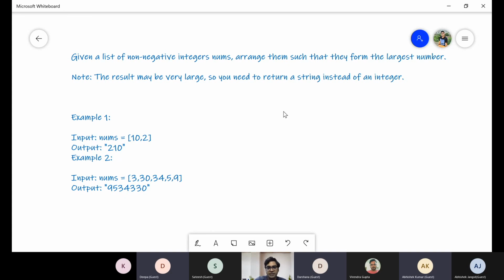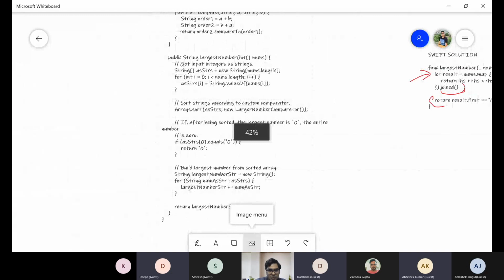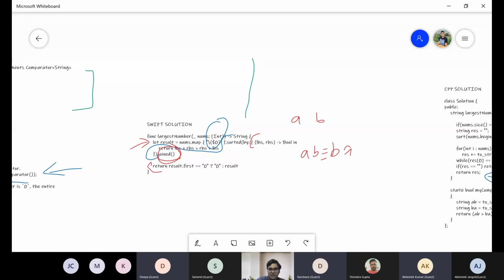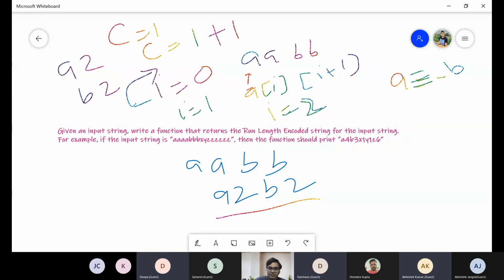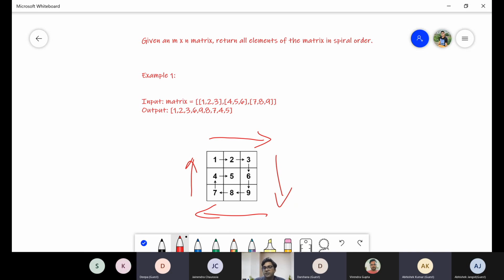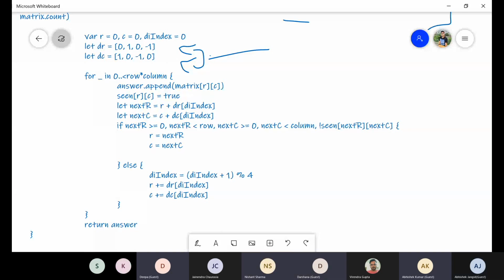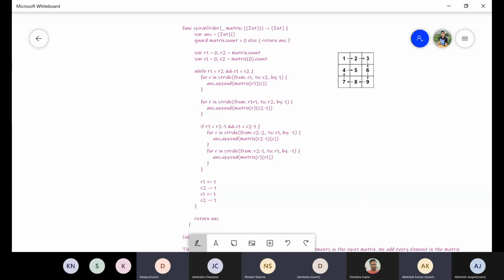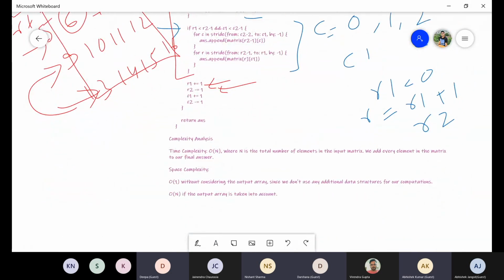8. String Compression, Largest Number & Spiral Matrix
We will solve  String Compression, Largest Number & Spiral Matrix problems and discuss around time/space complexity